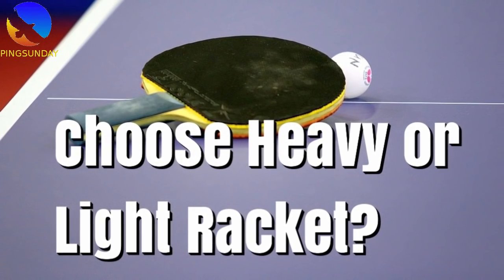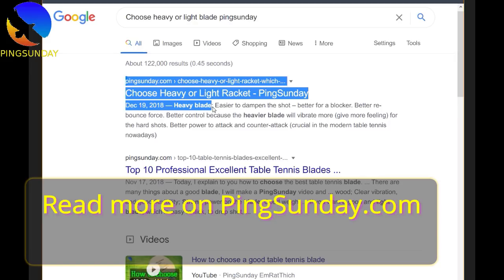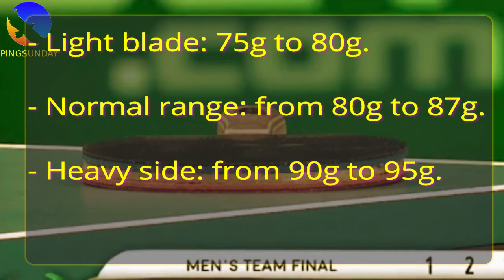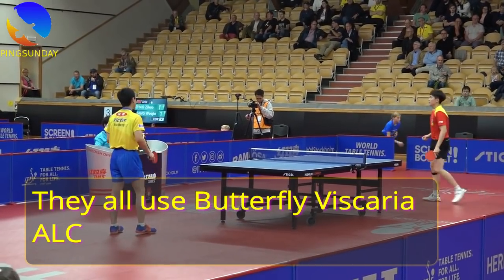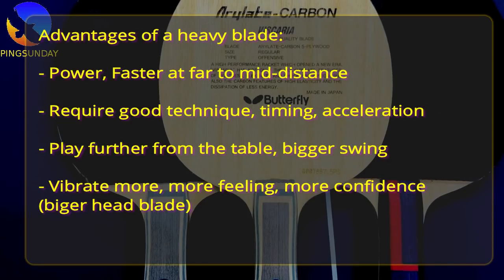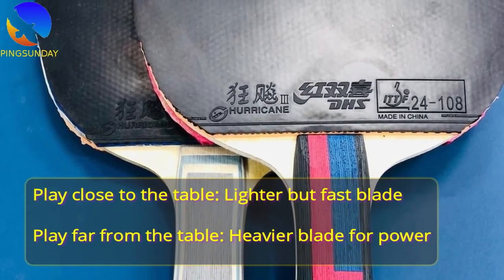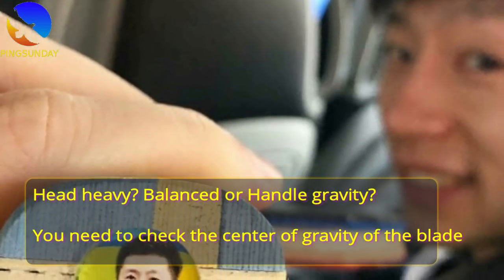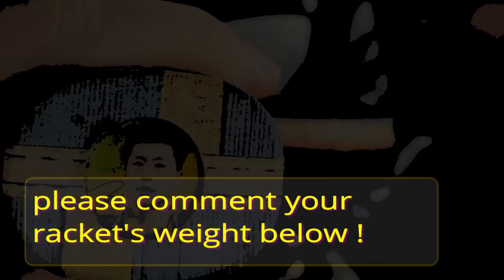Choose heavy or light racket ? Optimal Weight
Choose a heavy or light racket in table tennis? What is the Optimal Weight of a table tennis blade?

Special thanks to tt-review, T2 League, Ma Short Channel (with permission). Without their help, we can not finish this tutorial.

►HELP ME
├ Translate video to your language (only 5 minutes)

Andrew Konizeski
Eric Brown
MILLOT
Keith W Heintzleman
nivekkan
Alexey Alekhin
Larry Shier
Jon Ferguson
RAMON LORENZO
Mark Afuso
Marco Malvaldi
ParrotKnight
Devrim Uner